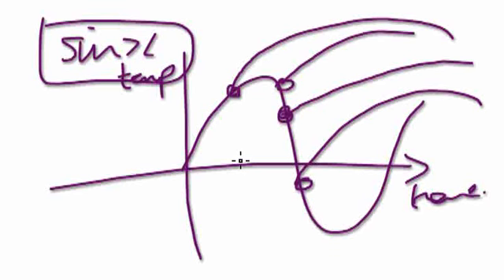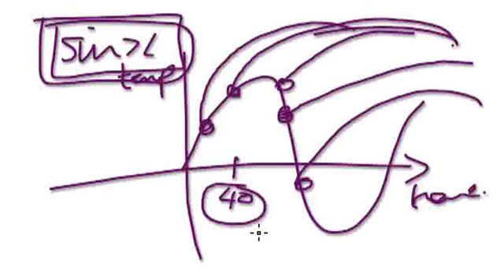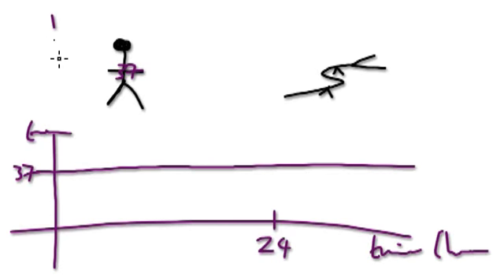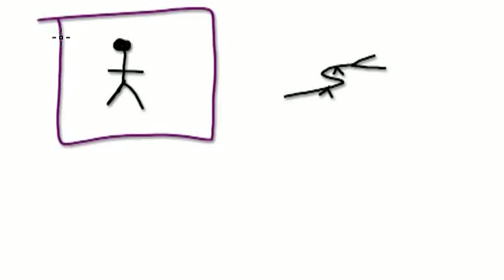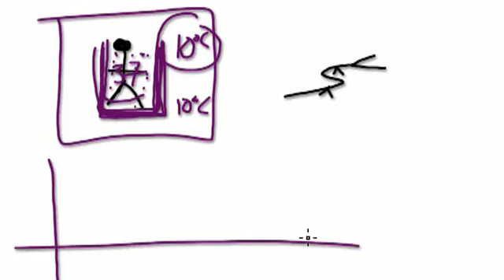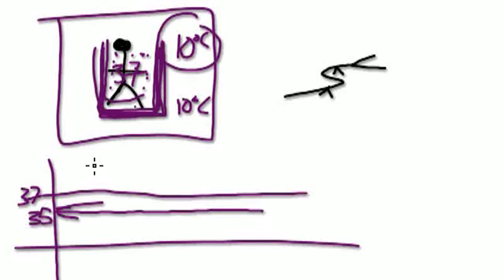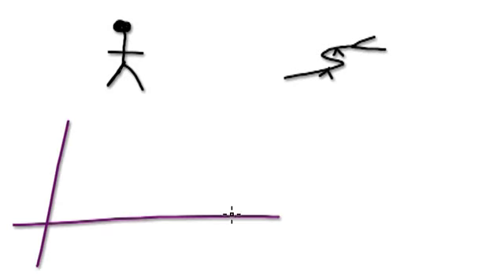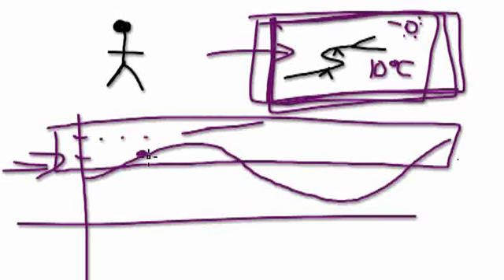Video 1015 - Applications of Sinusoidal Functions - Part (1/4)